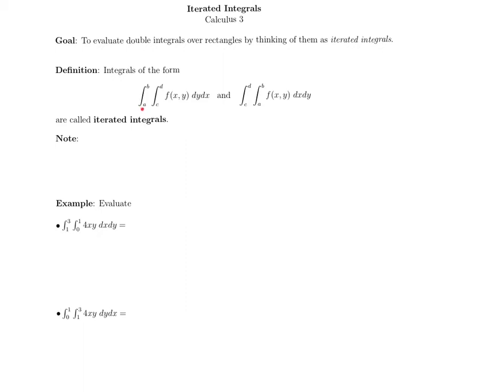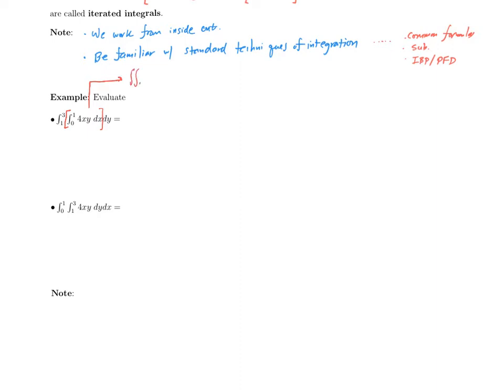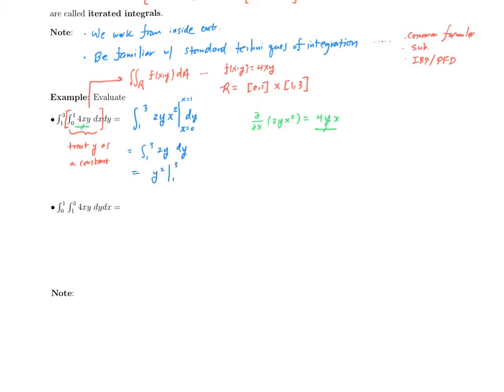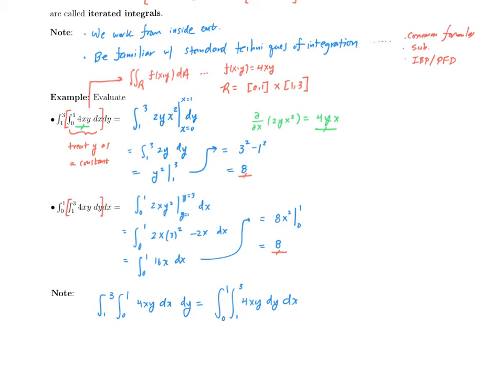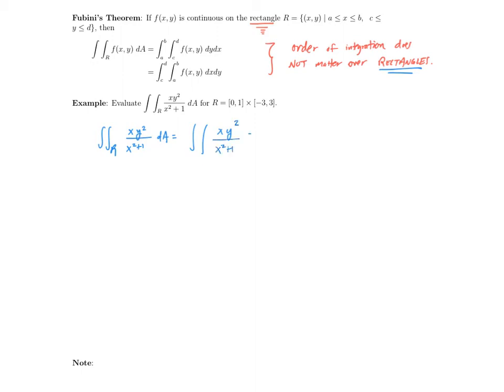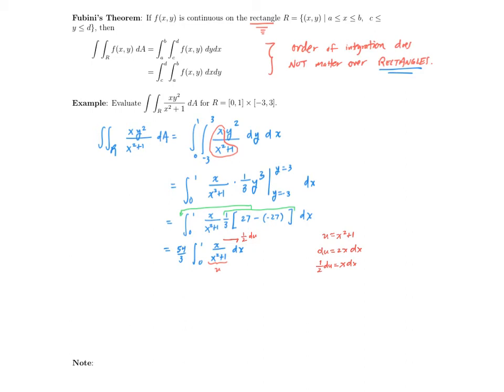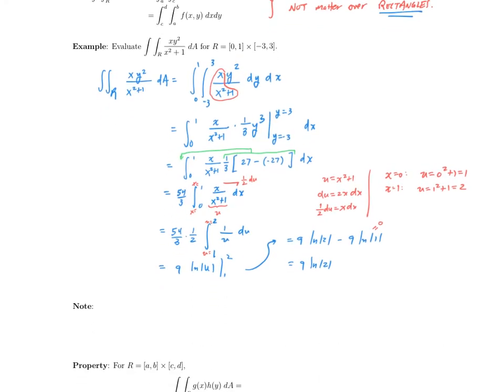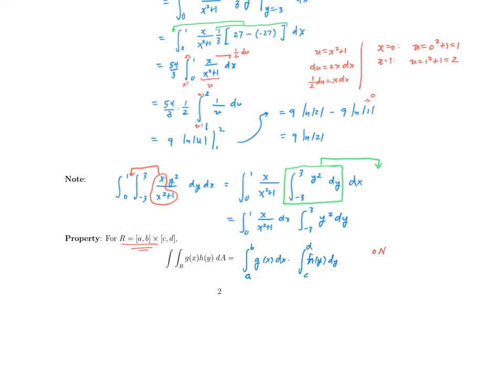15 1 iterated integrals part 1